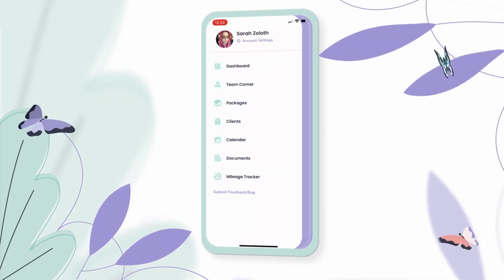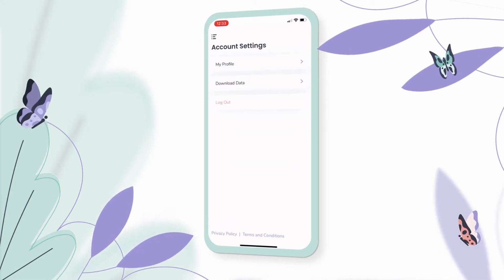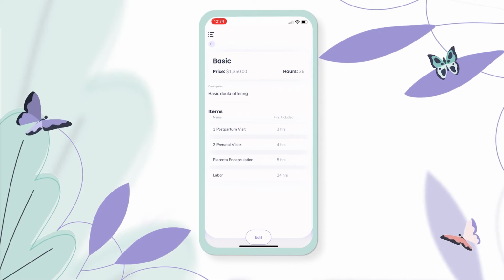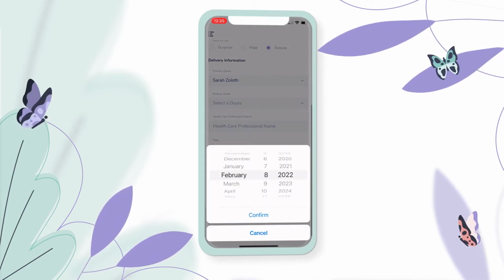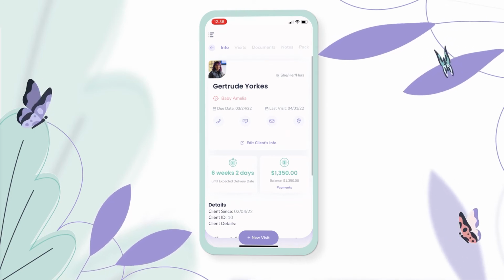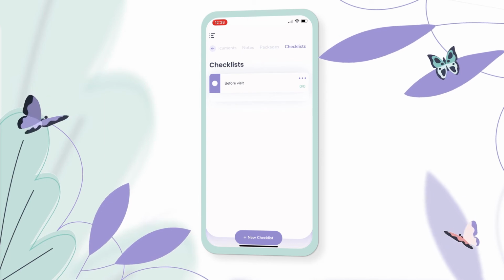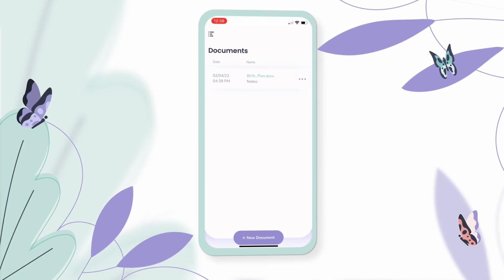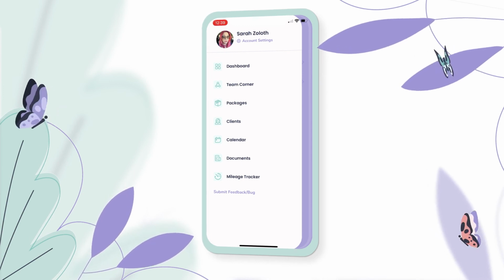Doula Mobile App Software - BirthBase Walkthrough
If you're a doula or another specialist in the birth worker industry and need an easy-to-use mobile app for managing your business, learn more about BirthBase